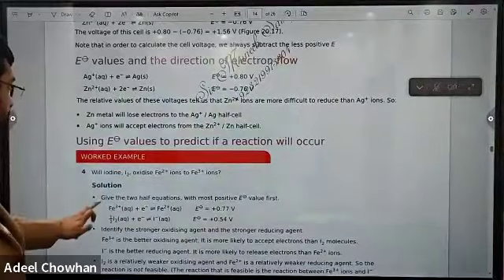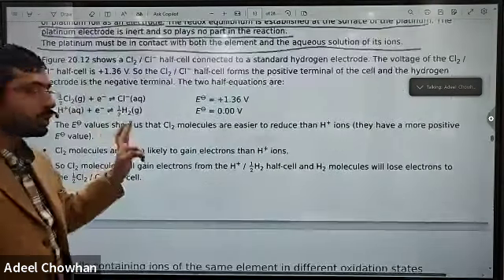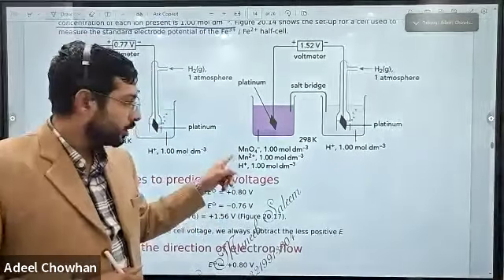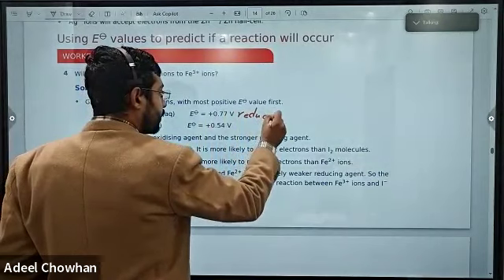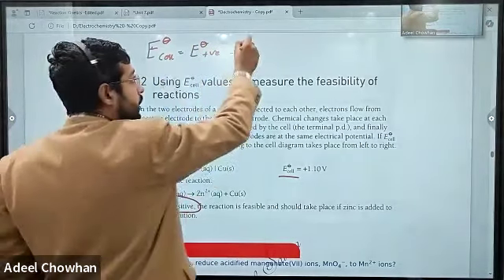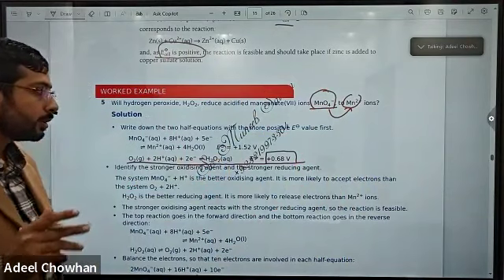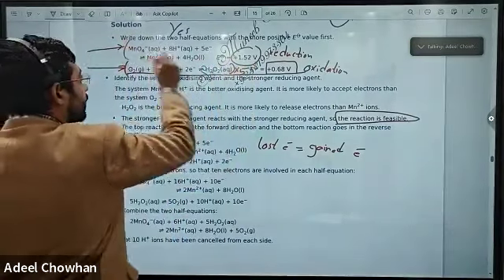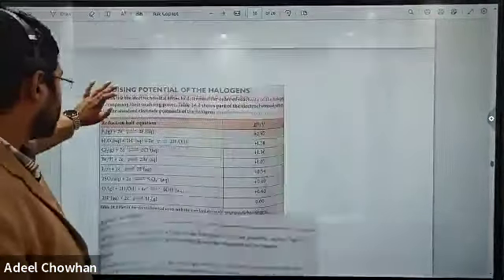A2 Level Chemistry predicting cell electrode potential and measuring feasibility of reaction Lecture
➡ using electrode potential values to predict cell potential
➡ measuring standard electrode potentials
➡ using standard E values to predict cell voltages
➡ using E values to predict feasibility or spontaneous reactions